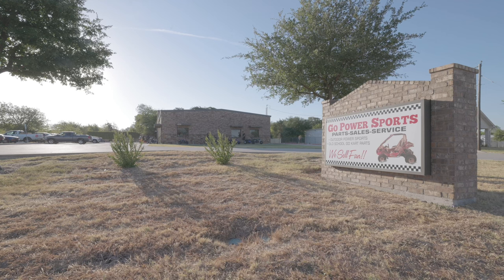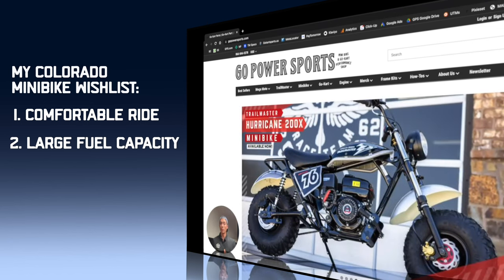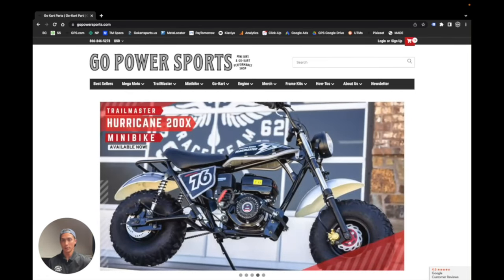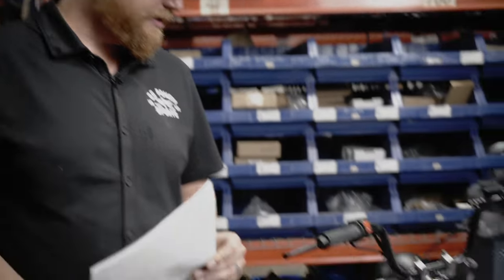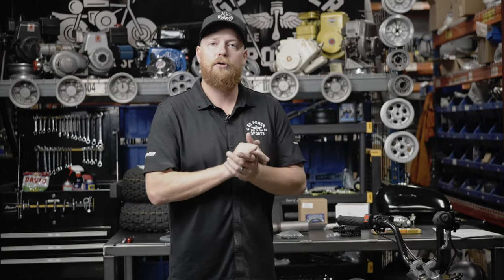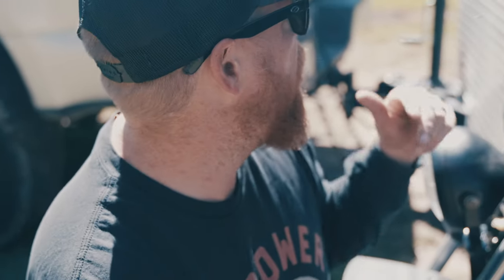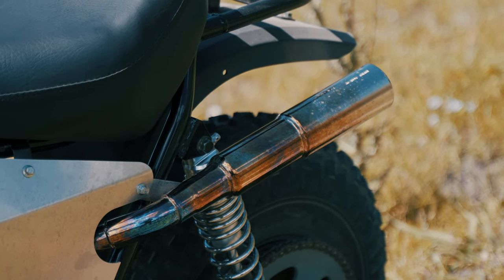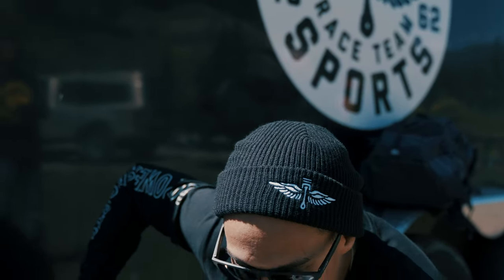Building The TrailMaster Hurricane 200X Minibike For Trail Riding | Part 1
The GoPowerSports Team builds up a minibike that will conquer mountain terrain.  We will walk you through which minibike and parts we use to help us achieve this goal.  For a limited time, use Coupon Code TMMB100 at checkout to receive $100 Off, Free Shipping, and a Free Gift when purchasing either a TrailMaster MB200-2 or TrailMaster Hurricane 200X Minibike.